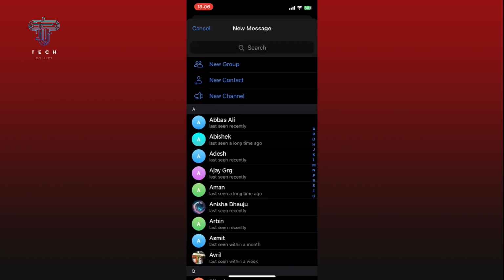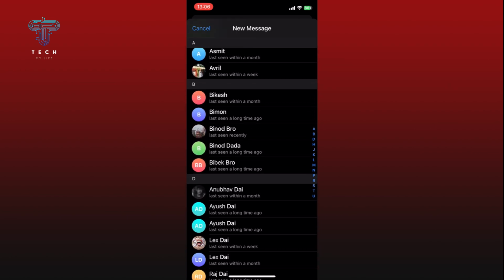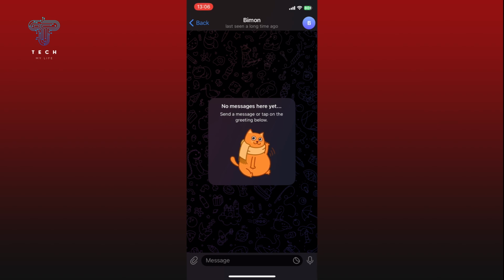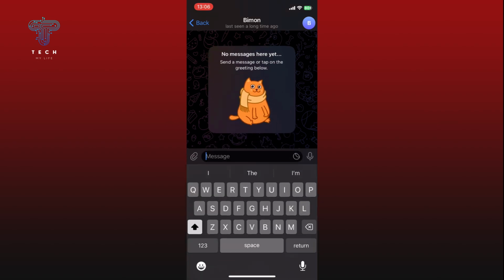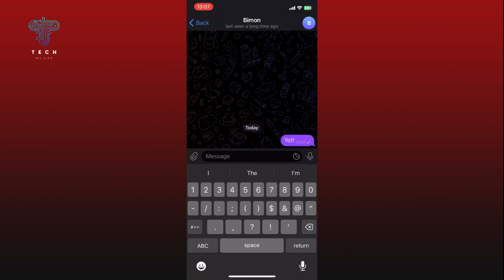How To Start A New Chat On Telegram? 2024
First, open the Telegram app on your device. In the Chats section, tap the pencil icon in the top right corner of your screen. Scroll through your contacts to find the user you want to chat with. Once you locate them, tap their name.

Type your message in the message box at the bottom of the screen, and when you're ready, press the "Send" button to start the chat.

And that’s how you can start a new chat on Telegram.